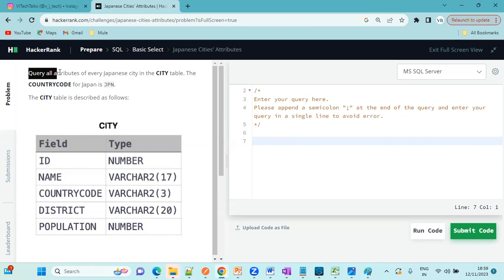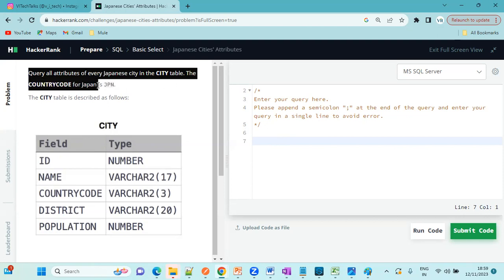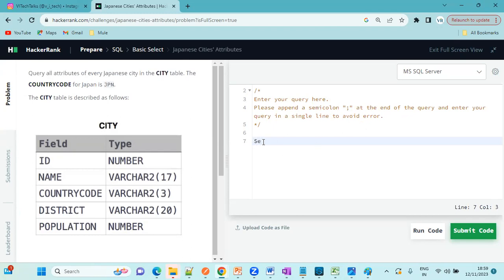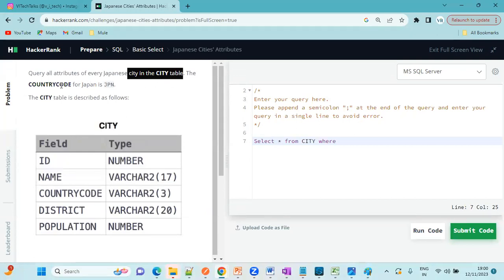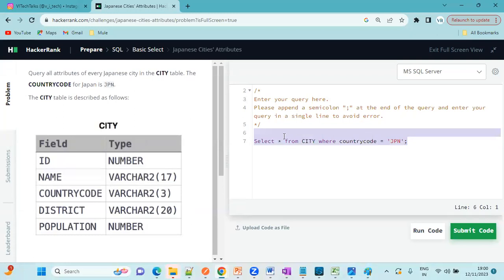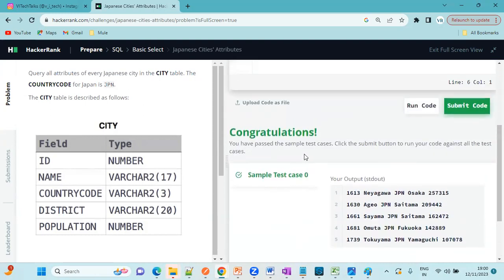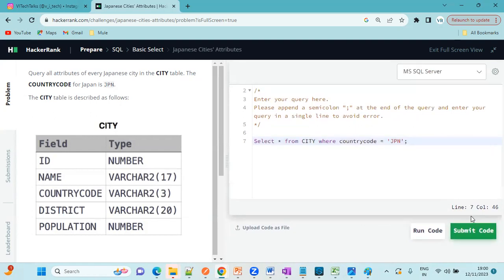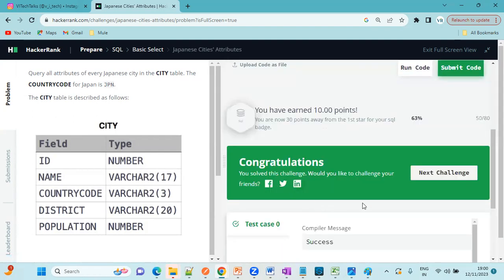SQL-5 | Japanese Cities' Attributes | HackerRank Solutions | @vitechtalks| VITech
SQL-5 | Japanese Cities' Attributes | HackerRank Solutions | HackerRank SQL| VITechTalks

Japanese Cities' Attributes
HackerRank SQL Questions
HackerRank Challenges
HackerRank Practice Questions
HackerRank Question and Answers
HackerRank Problem solving
HackerRank Test
HackerRank Answers
HackerRank SQL SELECT
HackerRank Database